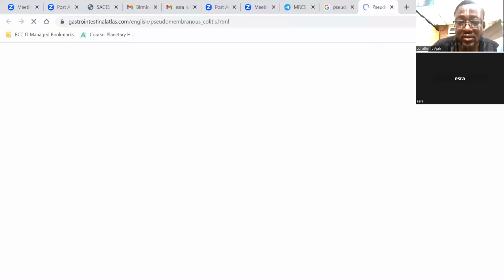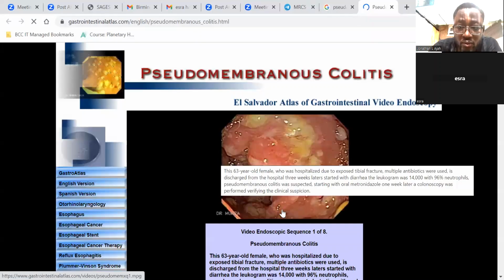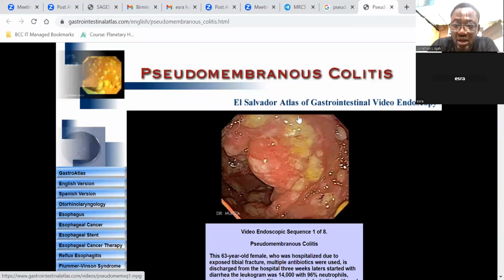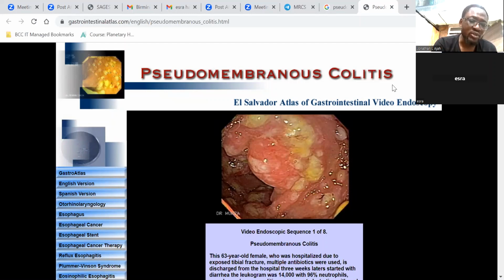MRCS Revise MOCK Pathology + Feedback